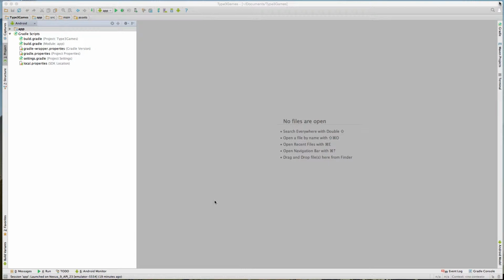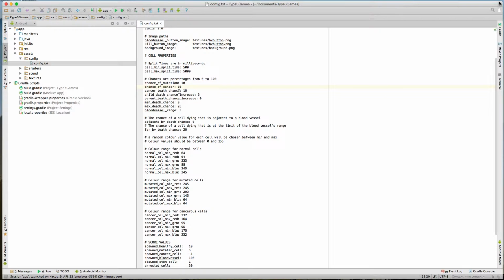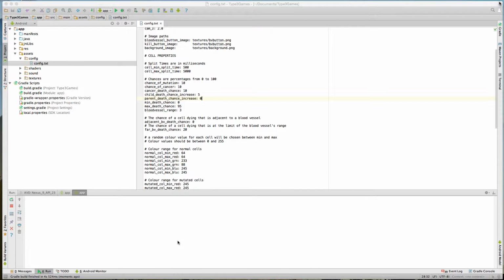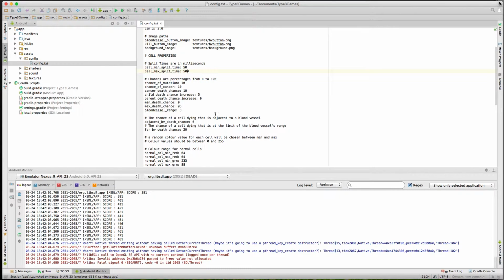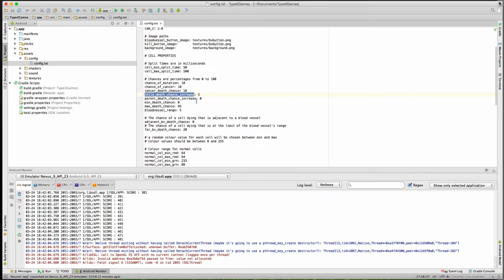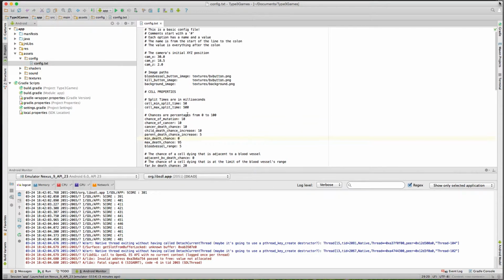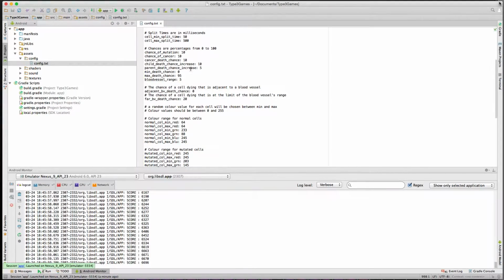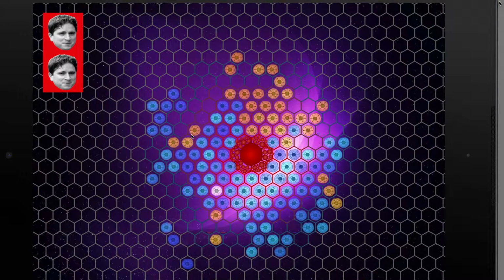Using the Config File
An uncut demo video for the rest of the team to show how to use the configuration file I added and the new formula for calculating the death chance of cells